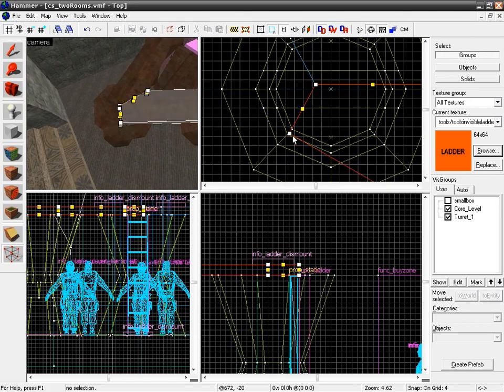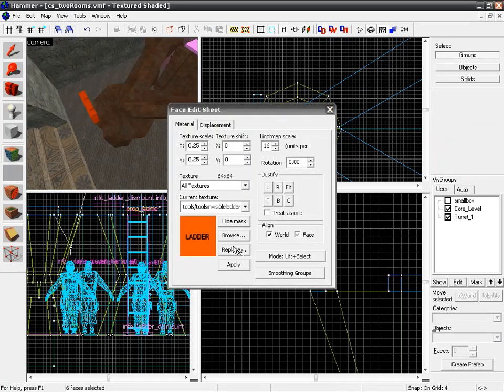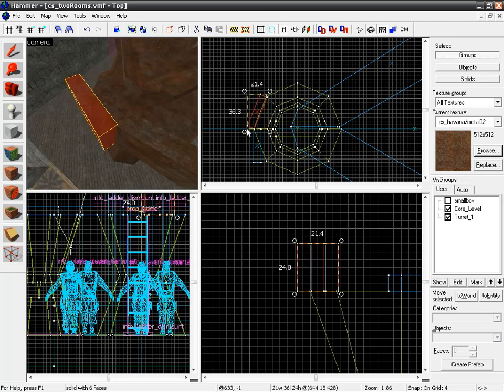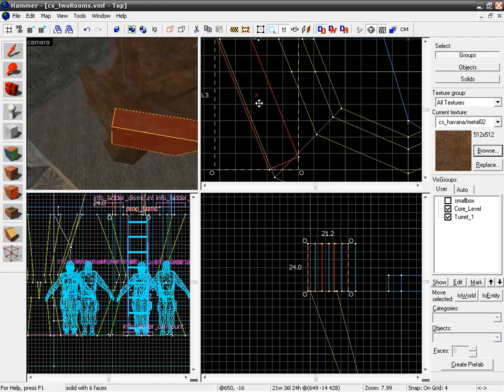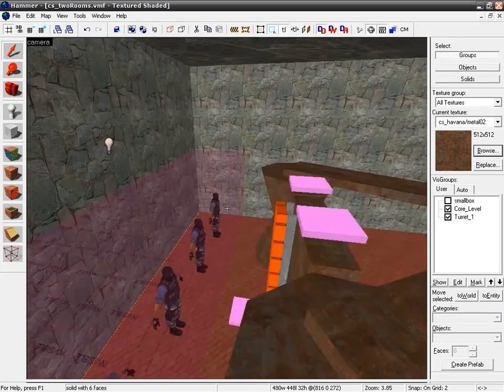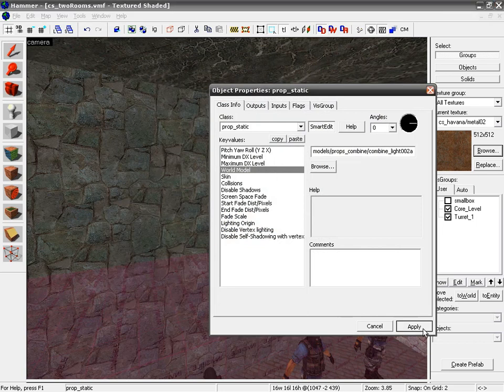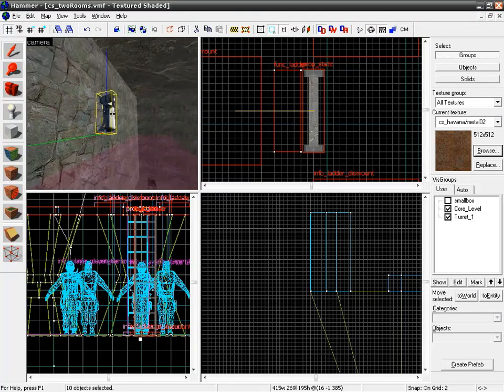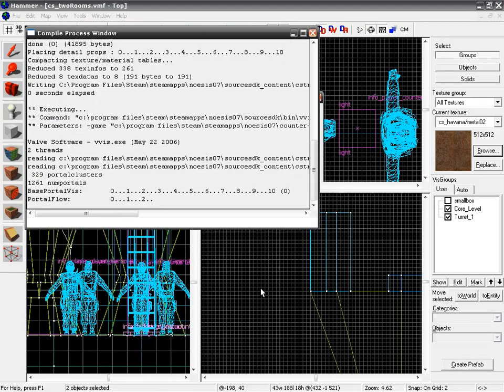Source Level Design 14: Map Refinement 2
Continue to fine tune your game! In Map Refinement 2 we introduce more option to make your map the best around.